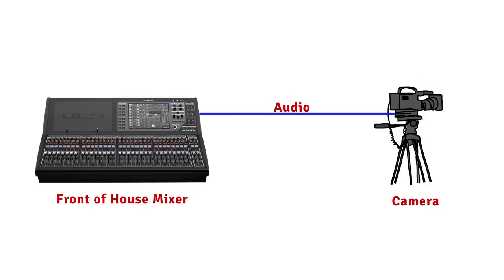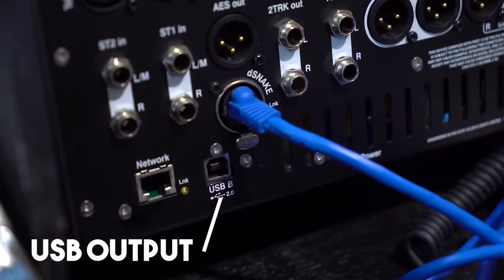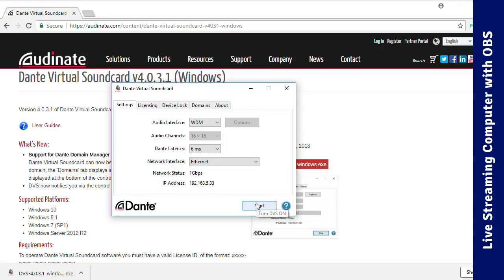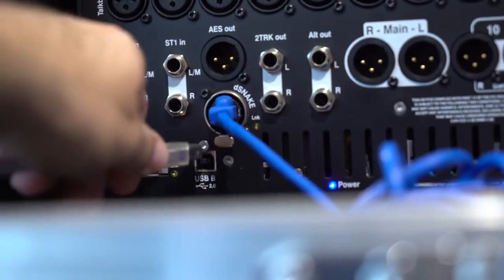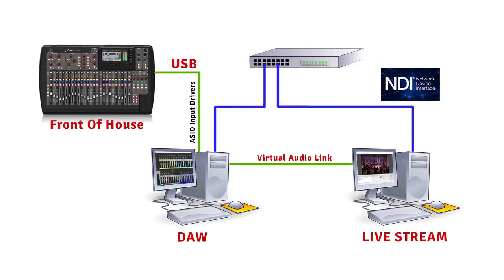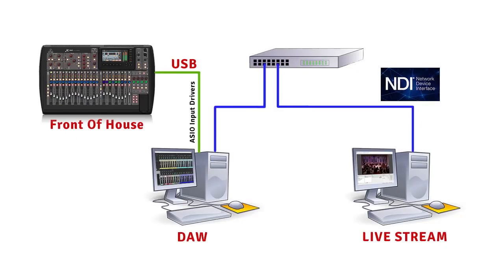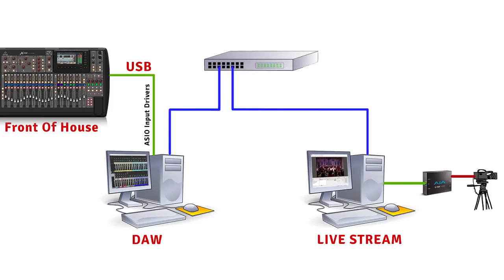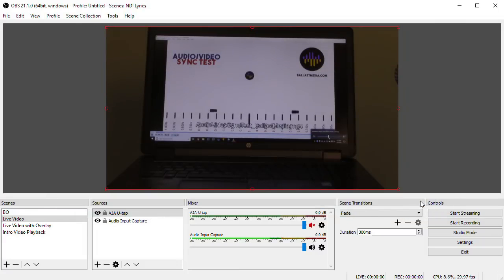Live Streaming Audio Route a DAW using NDI or Dante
kênh này lập ra dành cho anh em kỹ thuật chuyên về âm thanh, ánh sáng , sân khấu . kênh tổng hợp các video setup show , hướng dẫn kỹ thuật , thiết bị và công nghệ mới các bạn hãy ủng hộ kênh bằng cách đăng ký , like và chia sẽ nhé .